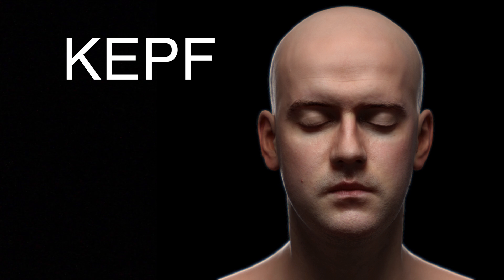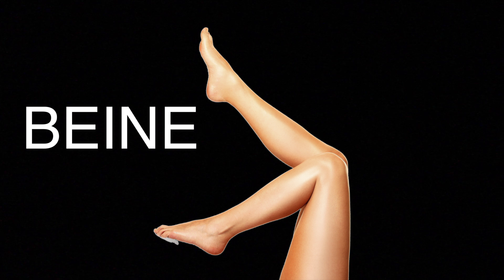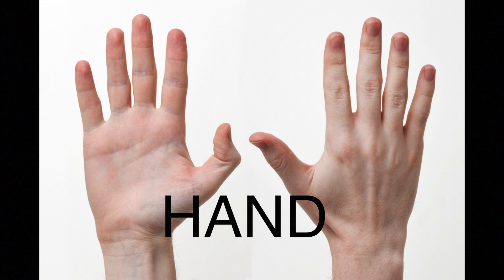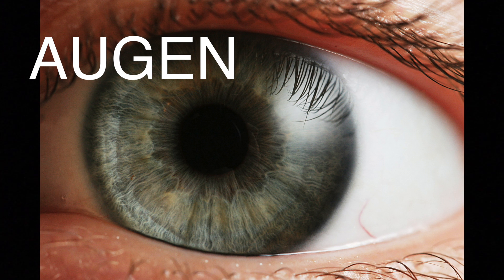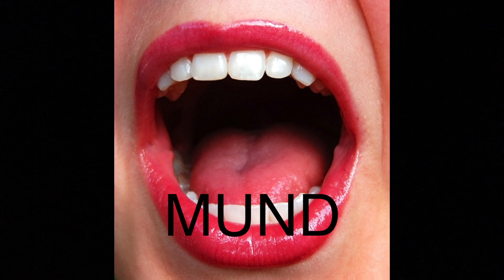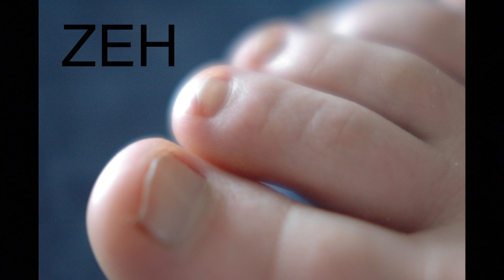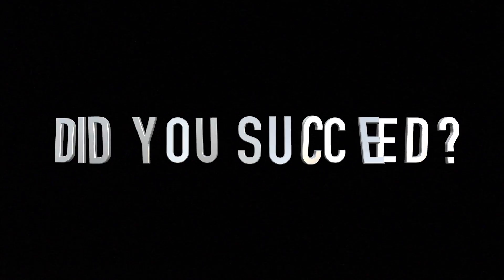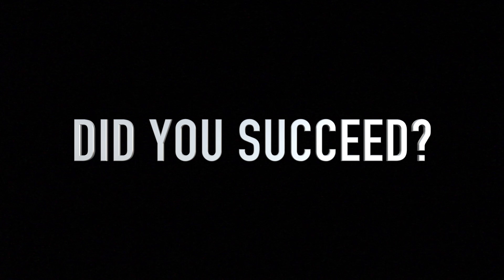German Class 101: The Body Parts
Learn the name of the body parts in German